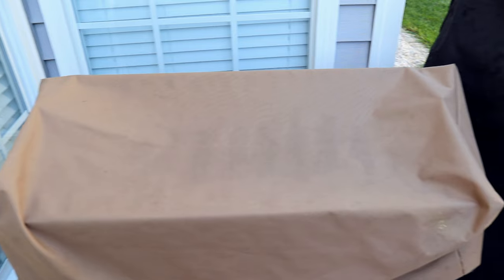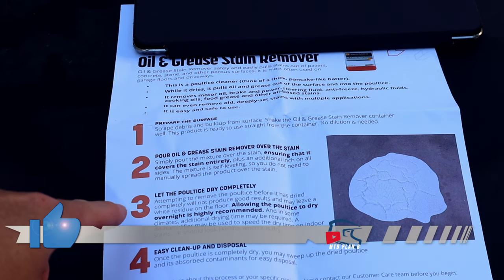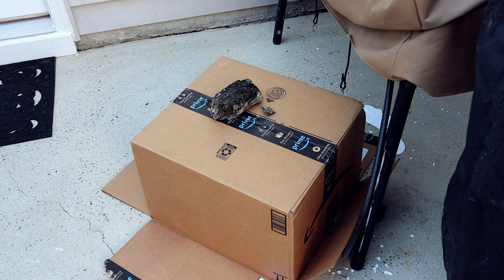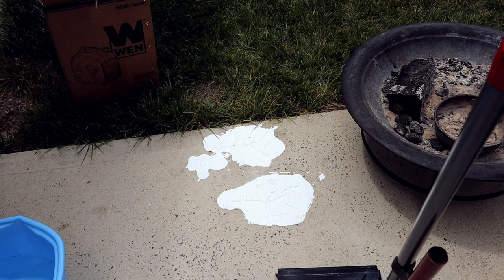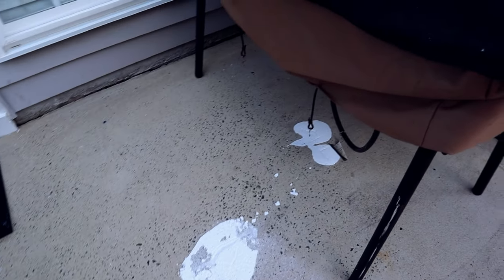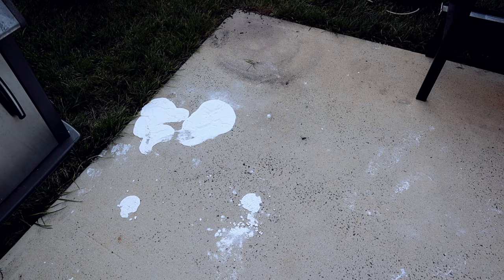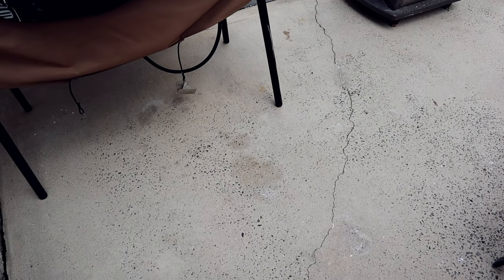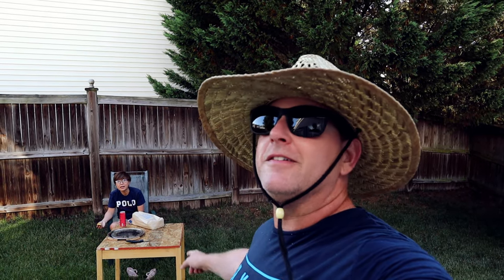MTBPlanB Prosoco grease and stain remover versus stubborn concrete stains.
This week we try removing some stubborn grease stains that have embedded into an unsealed concrete patio. Learn how well it works and our grade for this poultice type stain remover.